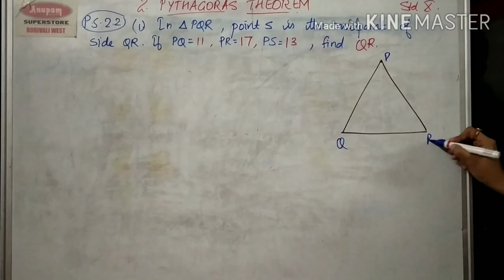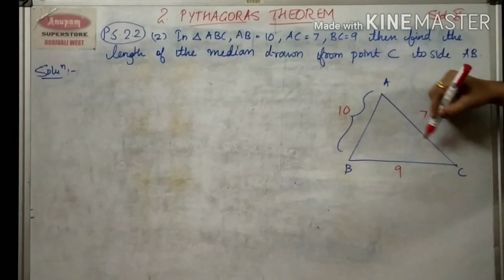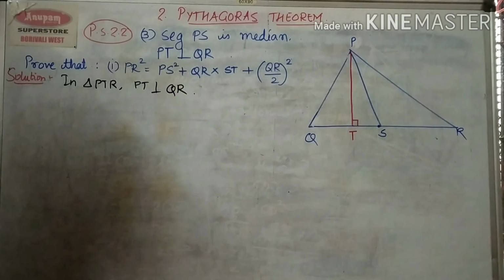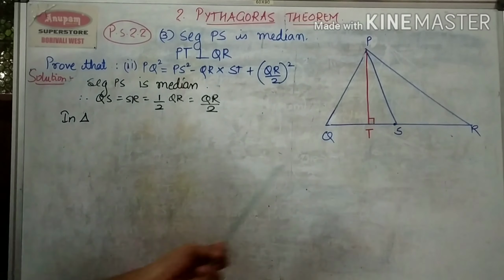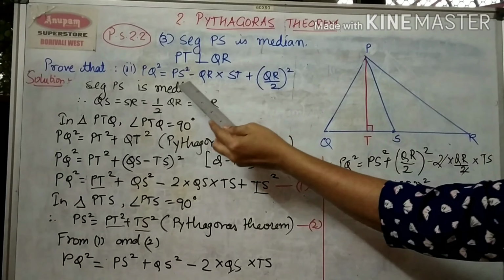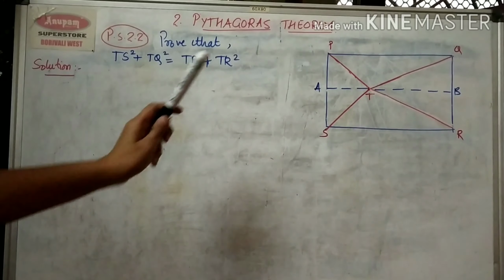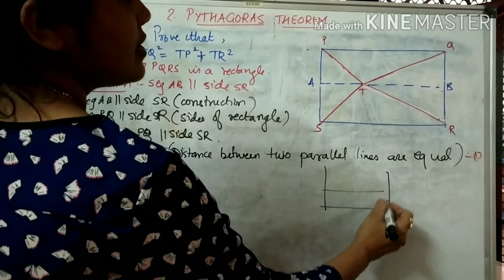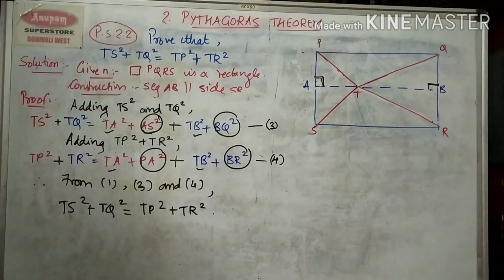SSC | Maths 2 | Chap 2 Pythagoras theorem| P.S 2.2